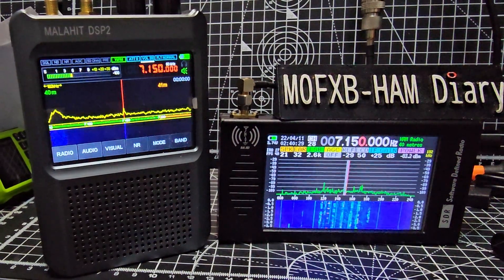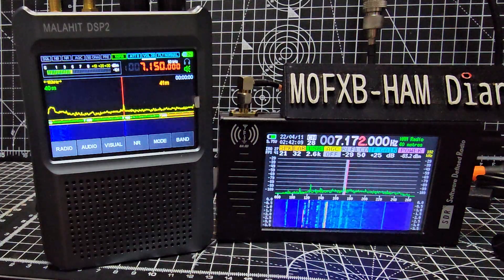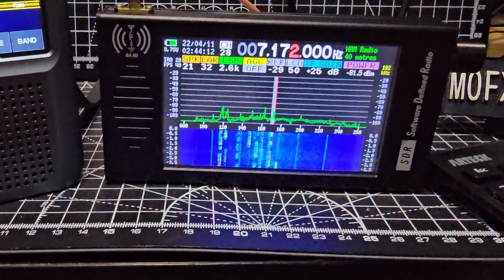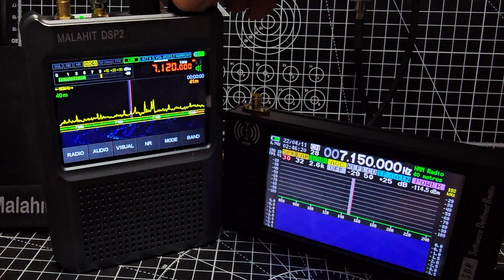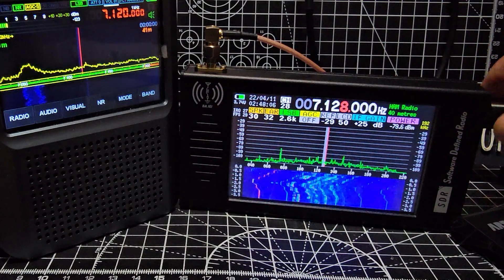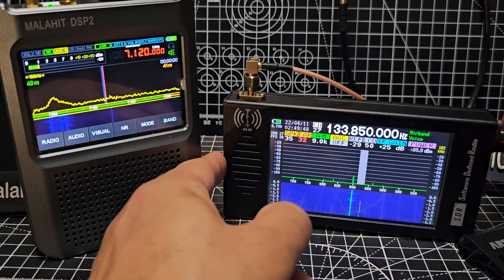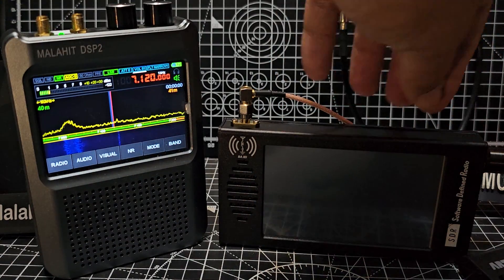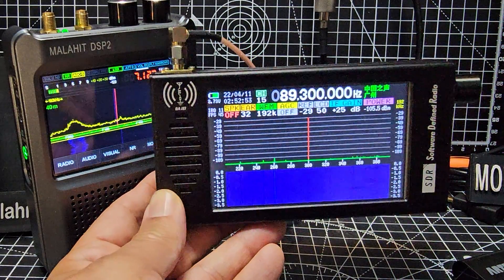MALAHIT DSP2 or SDR 1.0 Clone Receiver Side by Side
I just found this on AliExpress: | 10kHz-380MHz 404MHz-2GHz Malahit-DSP2/DSP1 SDR Malachite Receiver Radio with 5000mAh Battery Firmware 2.40(DSP2) Malahite SDR